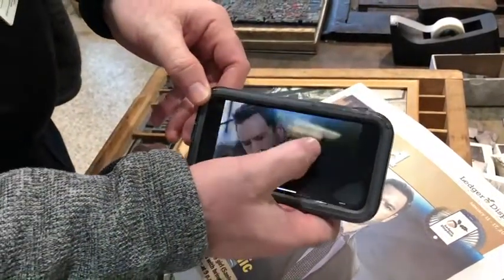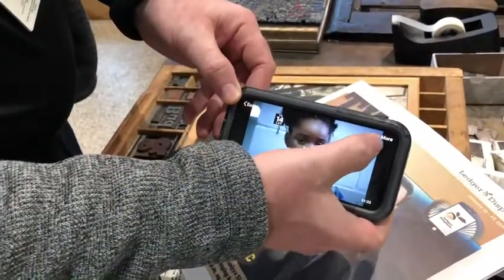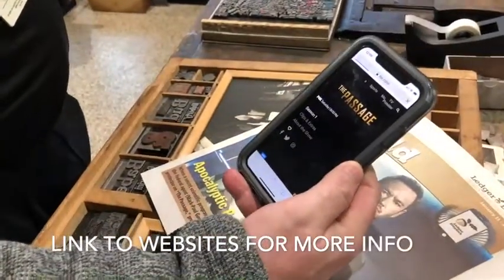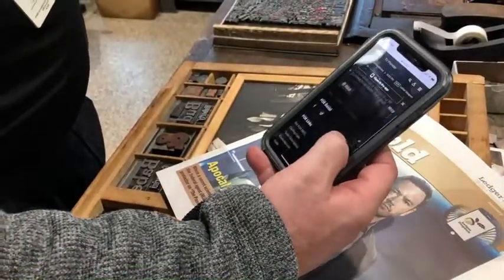Interactive News — Worlds First Augmented Reality TV Guide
The Ledger Dispatch has begun using augmented reality on their weekly television book, TV Gold. Every week, using the Ledger Dispatch app, users can scan photos in TV Gold and watch trailers of the TV shows and movies, even link to the official websites for more information.